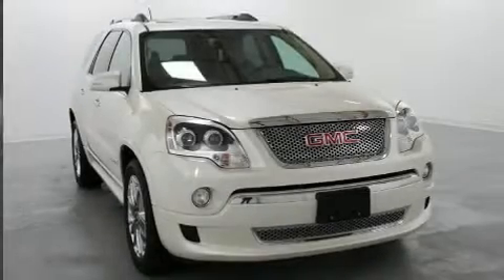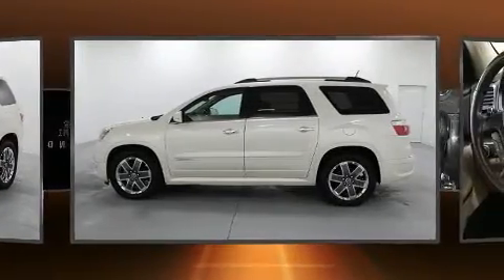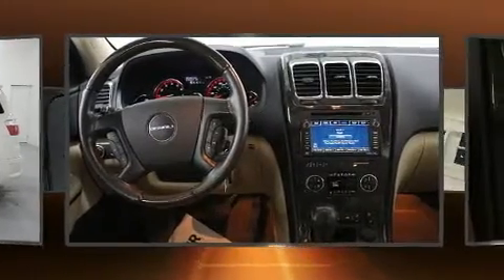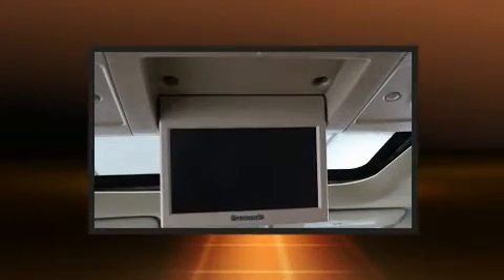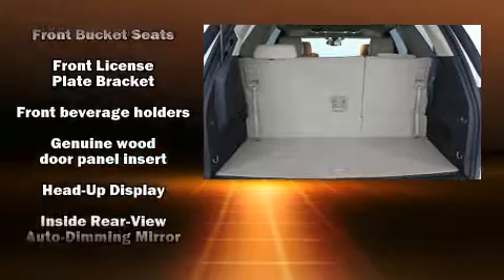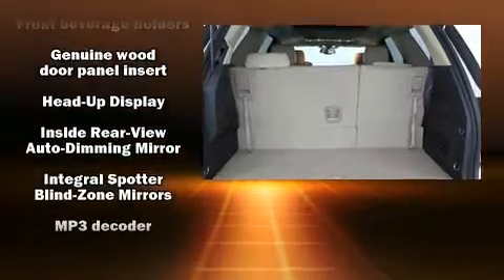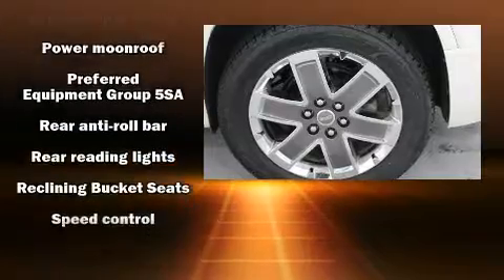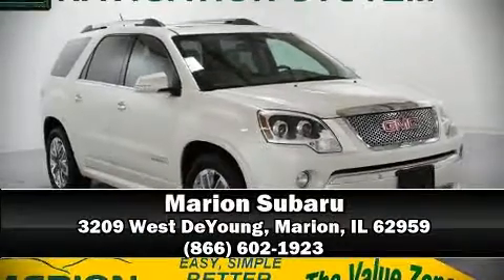2012 GMC Acadia Denali in Marion, IL 62959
Marion Subaru
3209 West DeYoung

You can expect a lot from the 2012 GMC Acadia. A 3.6 liter V-6 engine pairs with a sophisticated 6 speed automatic transmission, and for added security, dynamic Stability Control supplements the drivetrain. A wealth of standard features means that you no longer have to sacrifice. Like heated seats, front and rear reading lights, power front seats, an automatic dimming rear-view mirror, a power liftgate, an overhead console, a trailer hitch, and cruise control. Features such as automatic climate control and leather upholstery prove that economical transportation does not need to be sparsely equipped. Third row seats provide an even greater maximum passenger capacity. With high intensity discharge headlights illuminating your path, you'll always appreciate maximum visibility. For drivers who enjoy the natural environment, a power moon roof allows an infusion of fresh air. Enjoy your favorite music via the stereo system, which includes a CD player with MP3 capability, rear mounted audio controls, steering wheel mounted audio controls, and 10 speakers, providing excellent sound throughout the cabin. Passengers are protected by various safety and security features, including: dual front impact airbags with occupant sensing airbag, front side impact airbags, traction control, brake assist, a panic alarm, onStar, and 4 wheel disc brakes with ABS. Sophisticated all wheel drive assures superb handling in any weather condition. Our sales reps are extremely helpful & knowledgeable. They'll work with you to find the right vehicle at a price you can afford. Stop by our dealership or give us a call for more information.